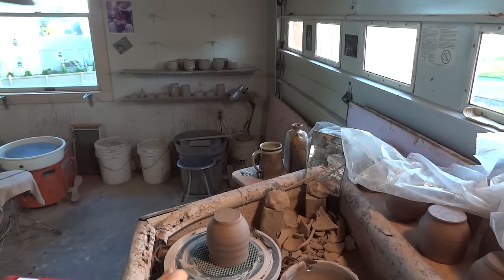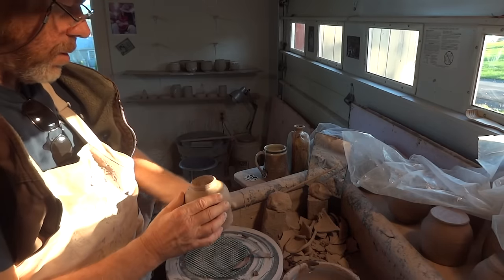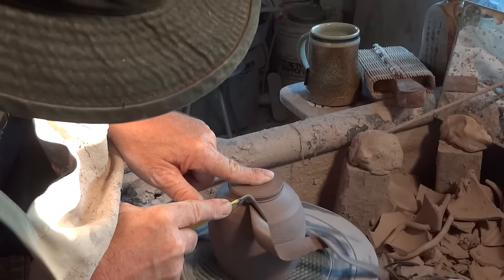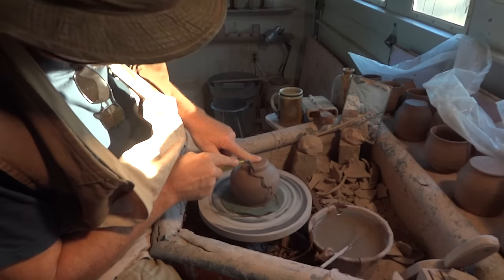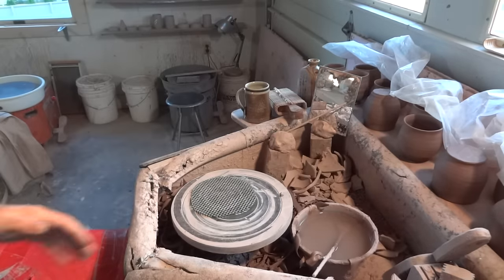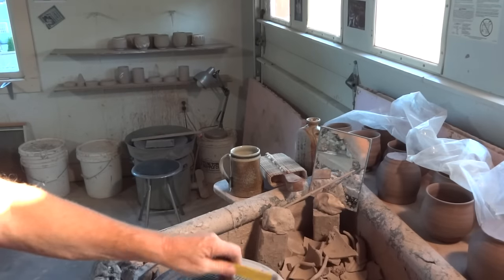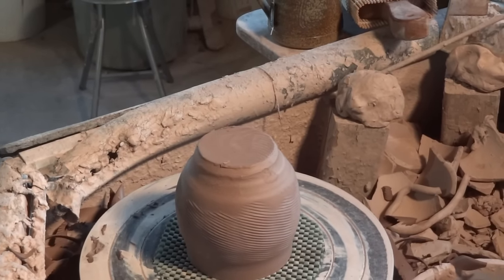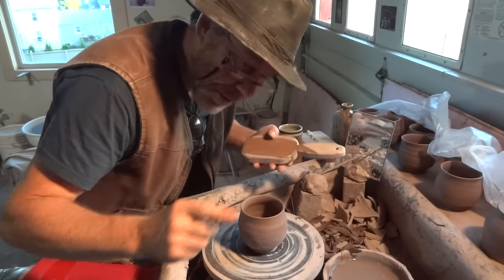SIMON LEACH POTTERY TV - Trimming and chatting re tea bowls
KEEP PRACTICING !